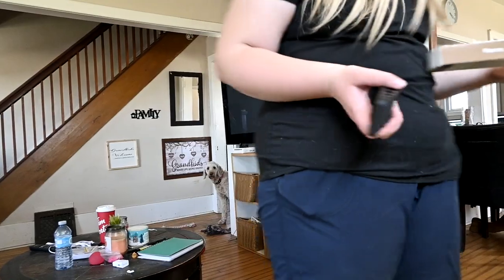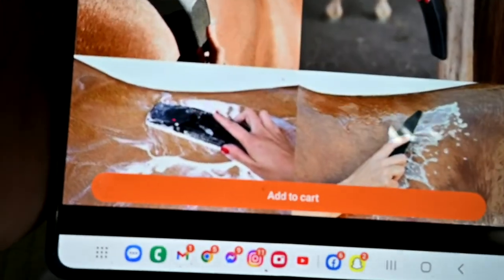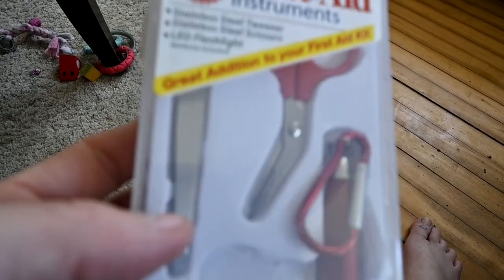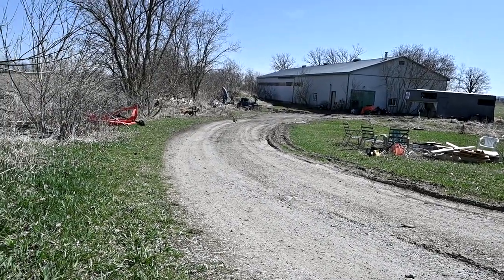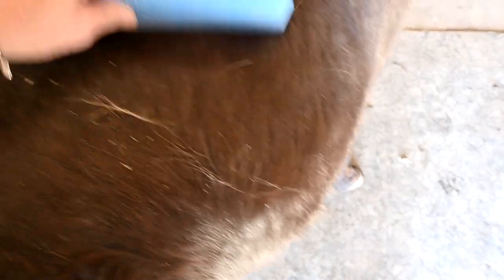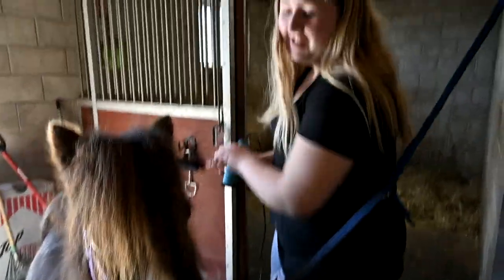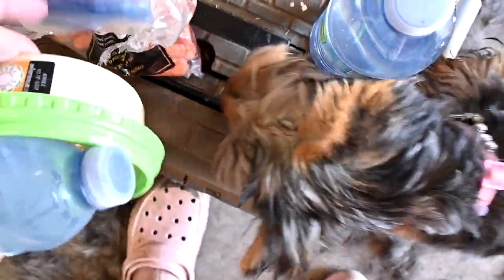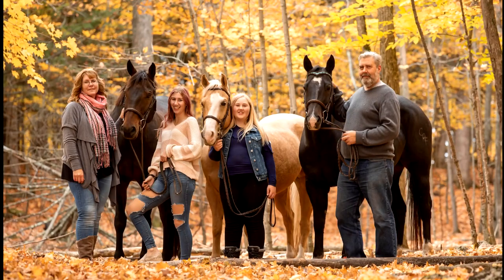Her First Time Ever Shaving Her Horse! Way Harder then Expected!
DaybyDayVlogs
110 North Front Street - A3,
Suite #213
Belleville, Ontario, K8P 0A6
Canada